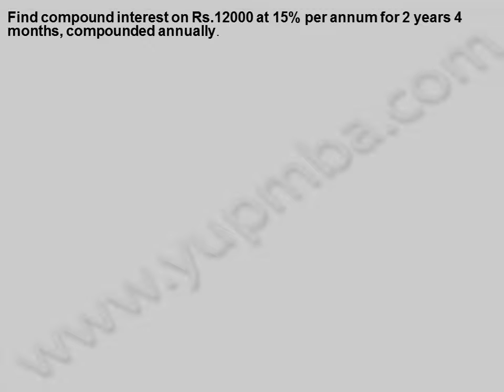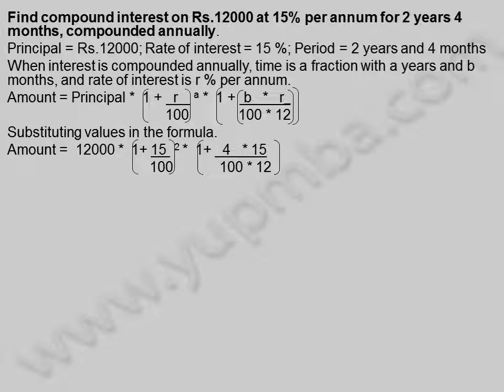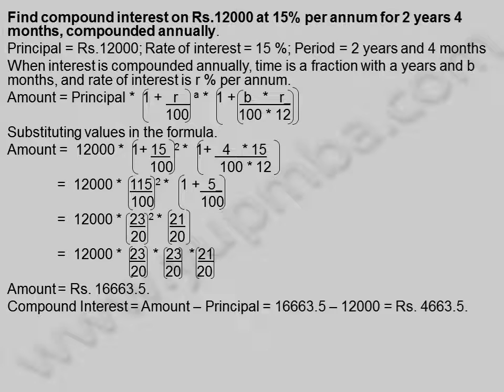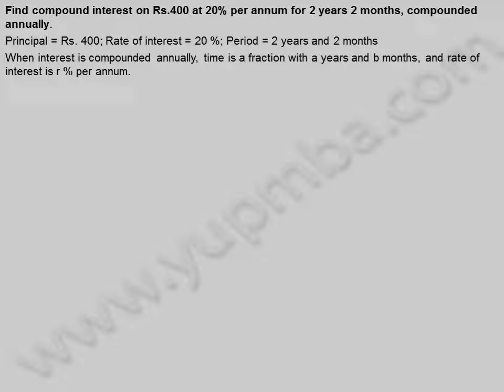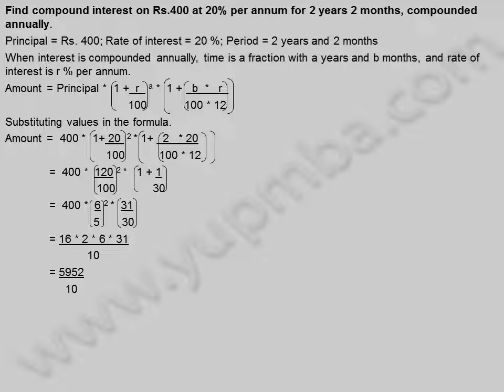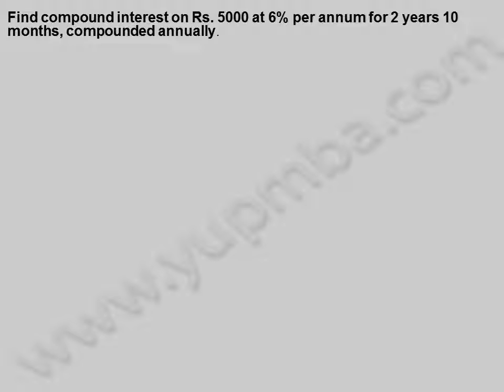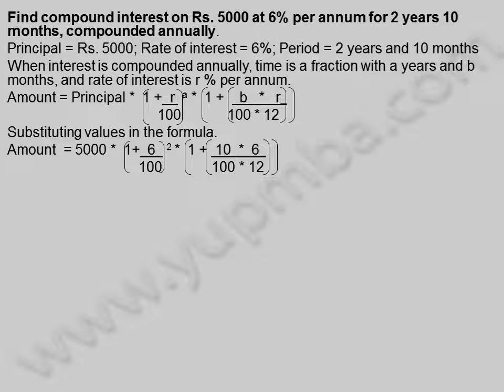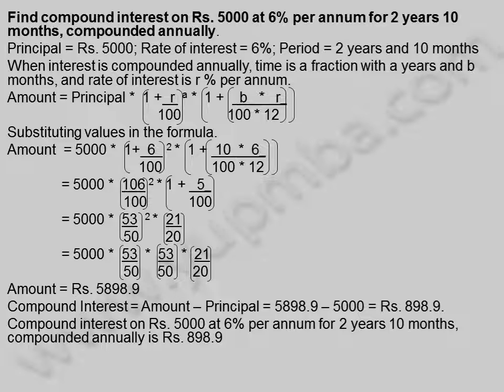Compound Interest | model 2 | yupmba.com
Problem model 2 on the concept of Compound Interest
Aptitude problems on the topic of Compound Interest to prepare for  exams like Bank CA, IBPS, Job preparation exams, CSAT, Government exams, IAS, Probationary officers, hotel management courses, etc and also for the preparation of entrance exams of management courses like ICET, IIFT, CAT, IMAT, TANCET, CMAT, NMAT, XAT, SNAP, MAT, etc,